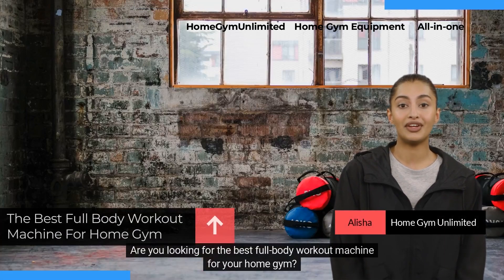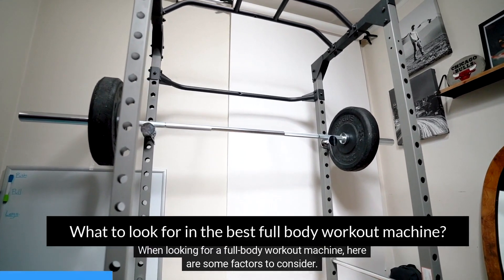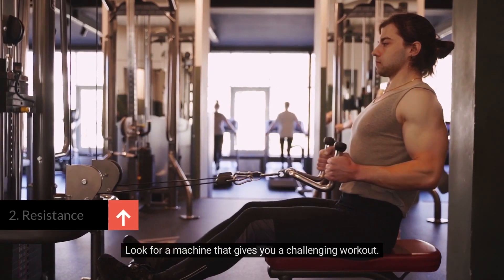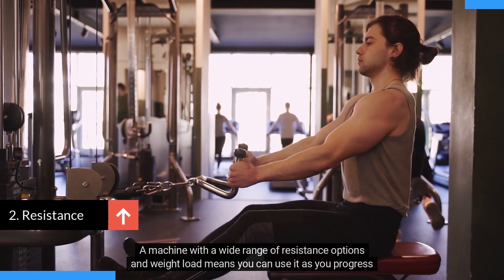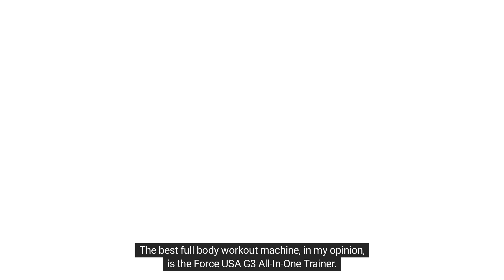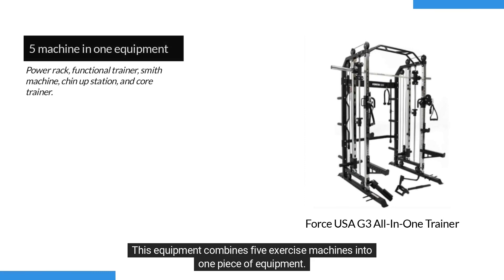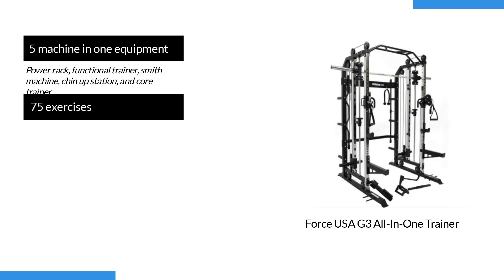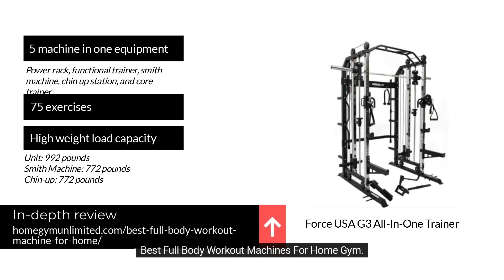The Best Full Body Workout Machines For Home Gym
Are you looking for the BEST FULL-BODY WORKOUT MACHINES for your home gym?? If so, we've got you covered.

At a Glance:
00:00 Best full-body workout machine for home
00:15 Targeted muscles
00:23 Resistance options
0:35 Space
00:48 Force USA G3 All-In-One Trainer
01:06 More information on our website

When looking for a full-body workout machine, here are some factors to consider.

1. Make sure the equipment targets all the right muscles. List all the body parts you want to work on, and see if the machine offers exercises that target them.

2. Look for a machine that gives you a challenging workout. A machine with a wide range of resistance options and weight load means you can use it as you progress in strength.

3. Make sure you have enough space in your house. Dumbbells, resistance bands, suspension trainers, and smart mirrors are great choices if you have limited space. But if you can spare some room for an all-in-one or compact home gym, you’ll have more options.

The best full-body workout machine, in my opinion, is the Force USA G3 All-In-One Trainer. This equipment combines five exercise machines into
one piece of equipment. So you can target many muscle groups, as you can perform up to 75 exercises with it.

If you want to know more about this equipment or check out other options, read the full article on The 10 Best Full Body Workout Machines For Home Gym